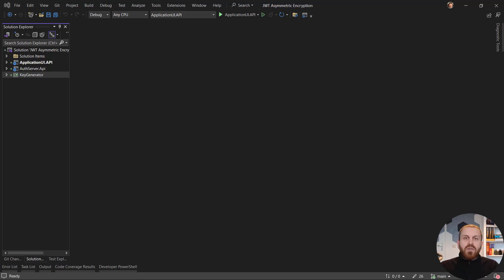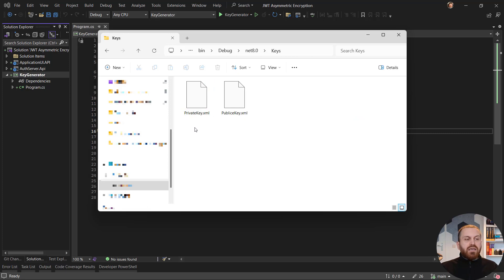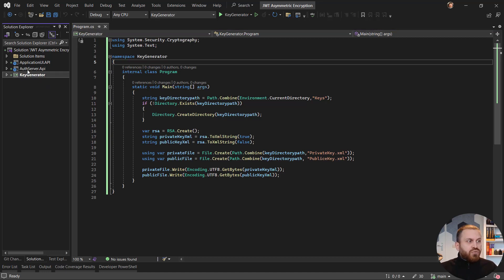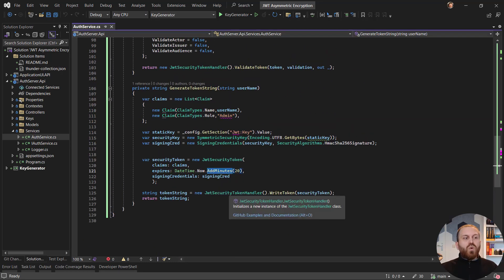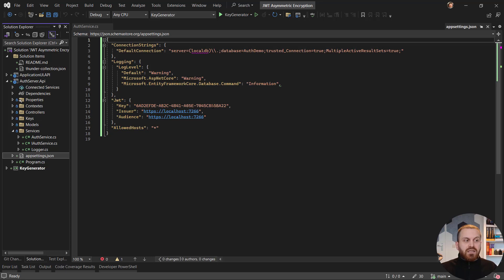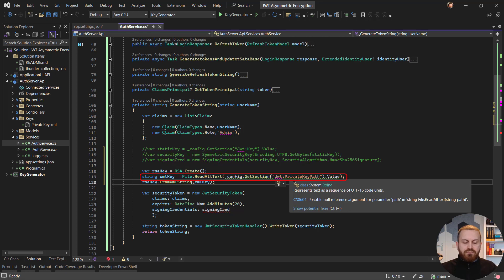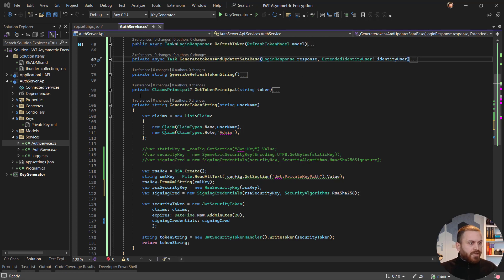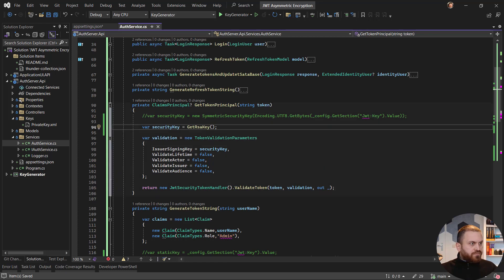Signing and Validating JWT Token Using RSA public and private key in ASP.NET Web API with C# -Part 4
In this video, I discuss How to use the RSA encryption algorithm to sign and validate the JWT token. We will also see how to generate and use the RSA public and private keys.

⏱️VIDEO CHAPTERS⏱️⏱️
00:00 - Intro
00:37 - RSA Key Generation
02:48 - Project Structure
05:24 - Signing with RSA private key
12:41 - Validatig with RSA public key

In this series of videos, I Explain the difference between Encoding, Encryption, Hashing, Symmetric Encryption, and Asymmetric Encryption.